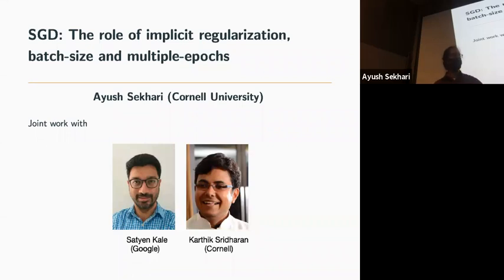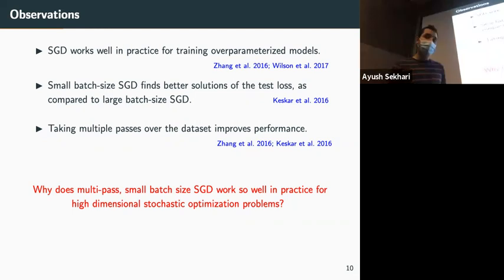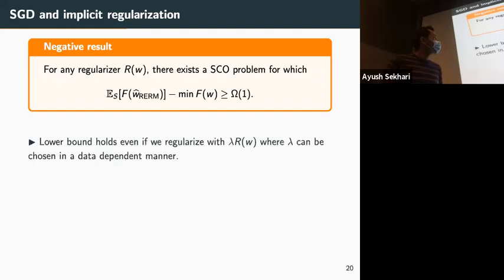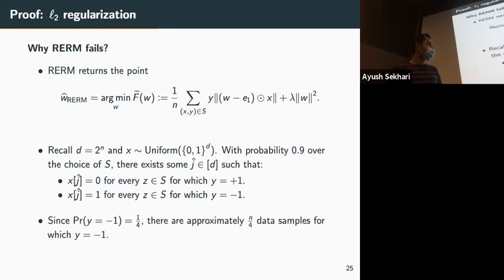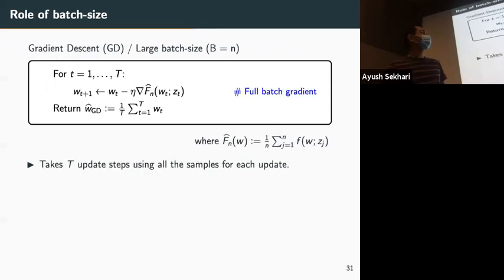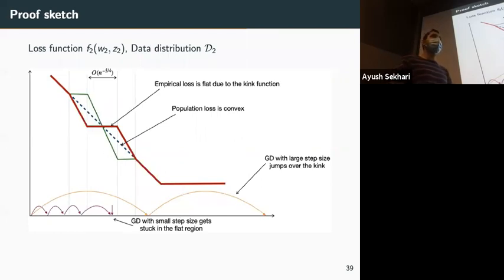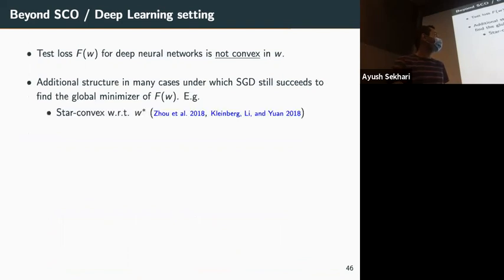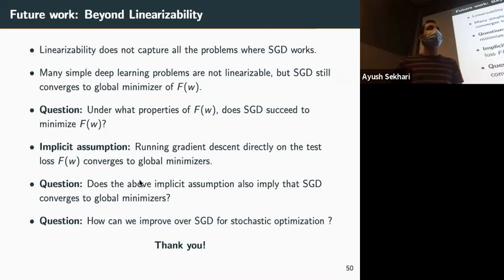A&C Seminar: Ayush Sekhari - SGD The role of implicit regularization, batch size and multiple epochs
Multi-epoch, small-batch, Stochastic Gradient Descent (SGD) has been the method of choice for learning with large over-parameterized models. A popular theory for explaining why SGD works well in practice is that the algorithm has an implicit regularization that biases its output towards a good solution. Perhaps the theoretically most well understood learning setting for SGD is that of Stochastic Convex Optimization (SCO), where it is well known that SGD learns at the minimax optimal rate. In this talk, we will consider the problem of SCO and discuss various surprising results on the role of implicit regularization, batch size, and multiple epochs for SGD. We will also discuss extensions of these results for the general learning setting, and deep learning.